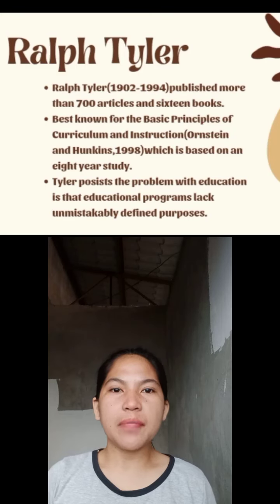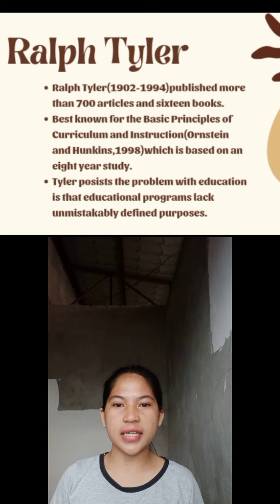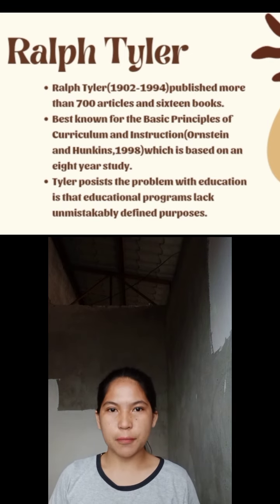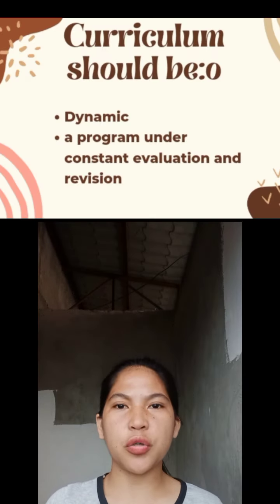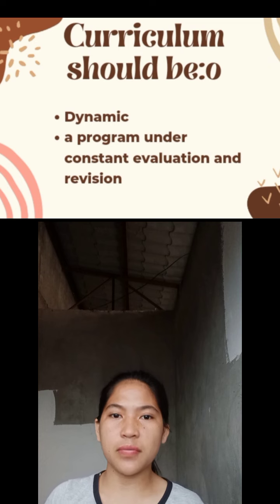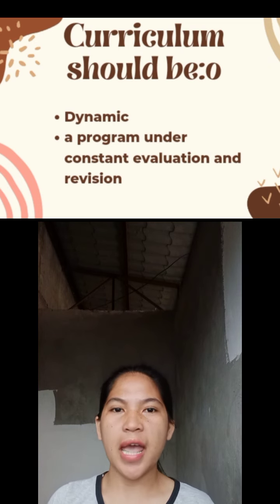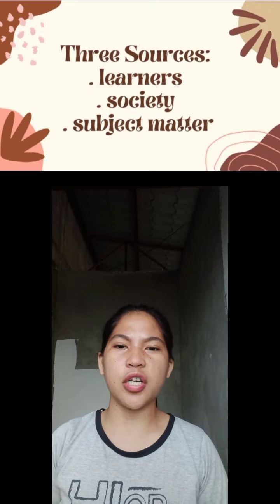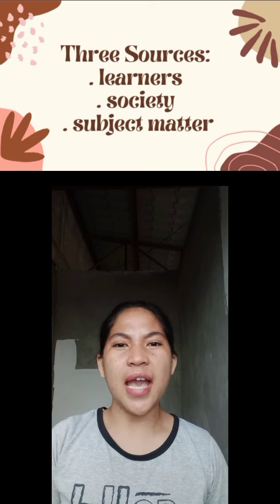Ralph Tyler Curriculum